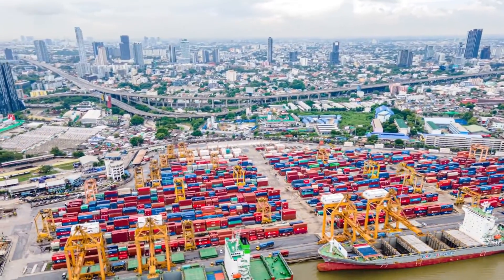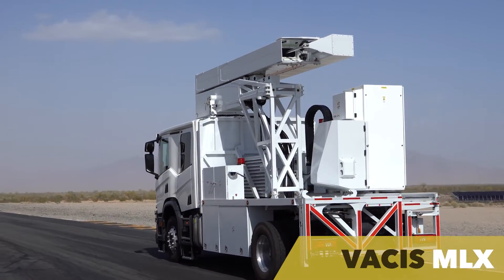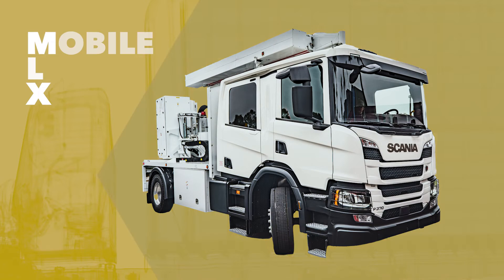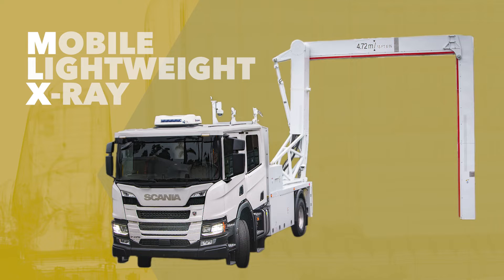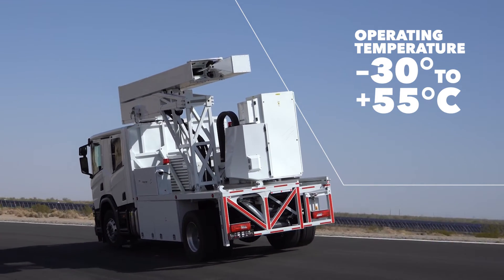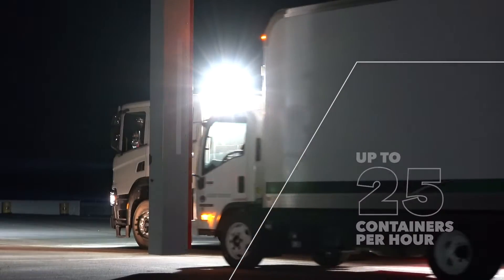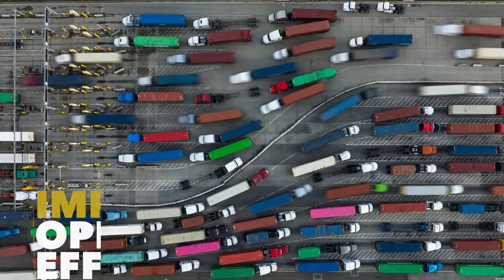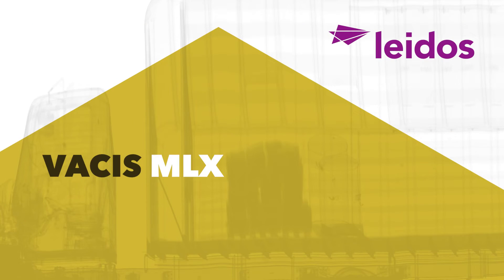Leidos VACIS MLX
The new VACIS MLX is a mobile, light X-ray inspection system that features the shortest wheelbase and the lightest weight in its class for better maneuverability and handling, It uses a small exclusion zone for a safe, yet powerful dual-energy system to quickly and accurately identify threats.